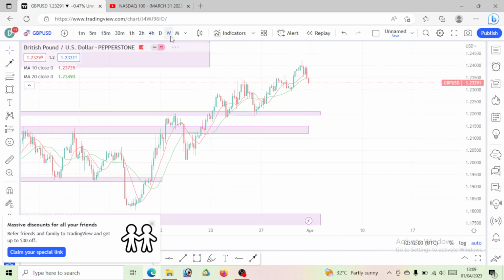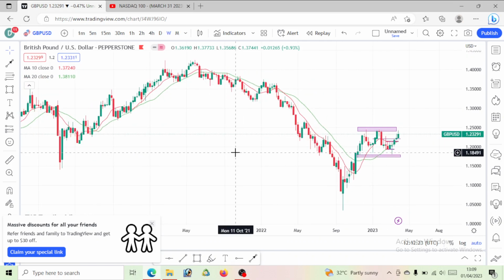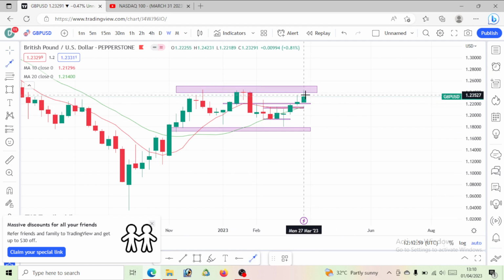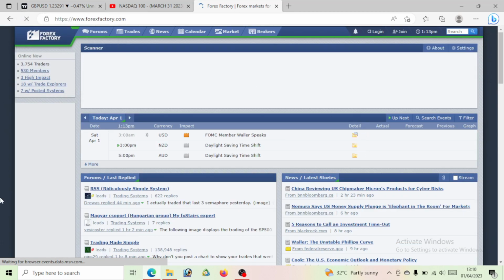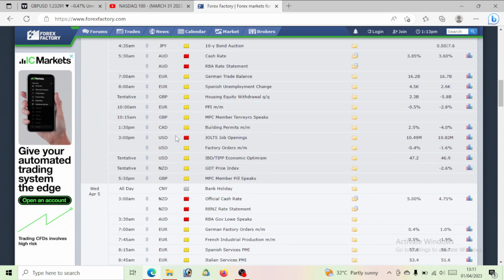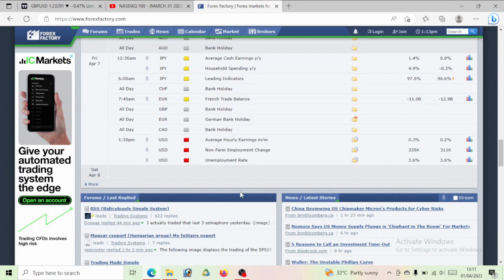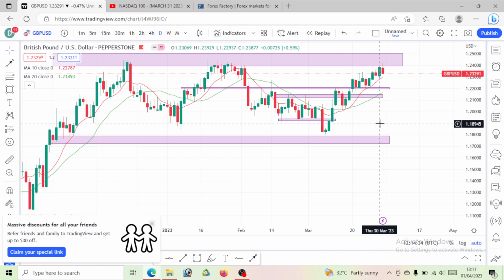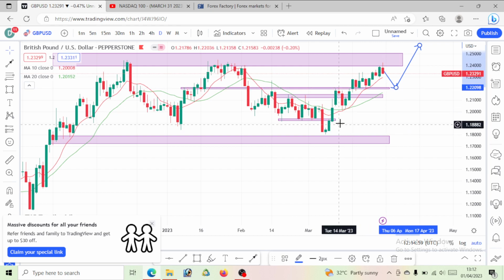GBPUSD Analysis Today | APRIL 03 - 07 2023 | GBPUSD Forecast | GBP/USD Technical Analysis